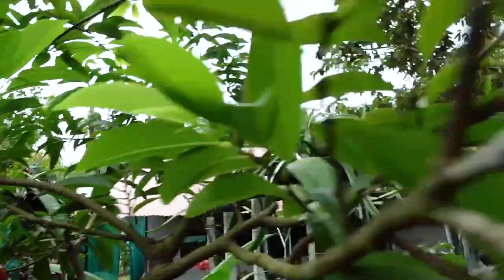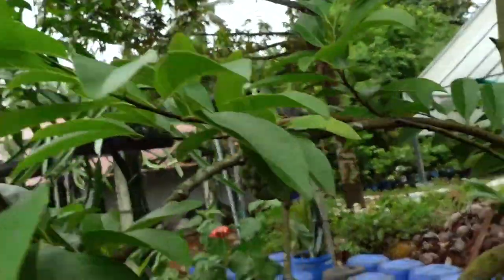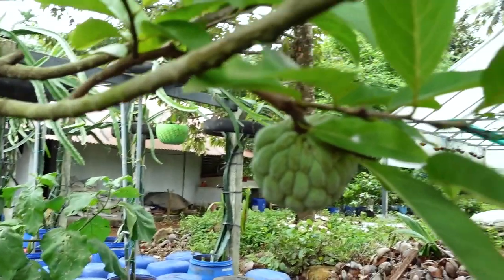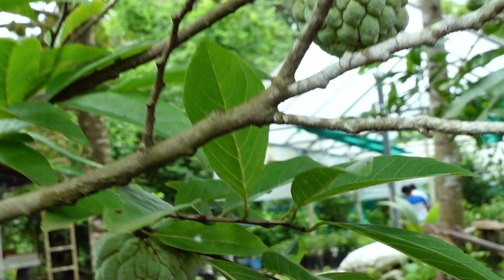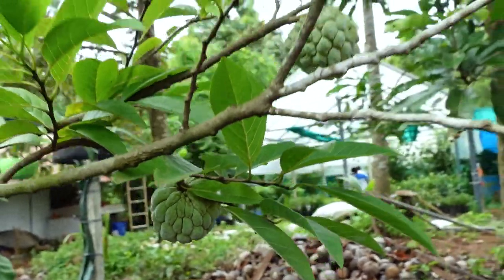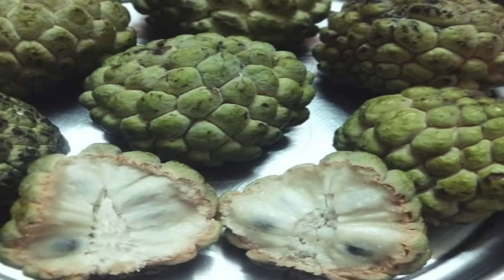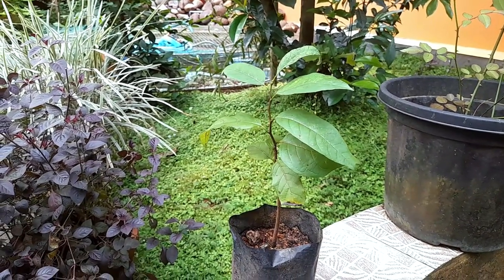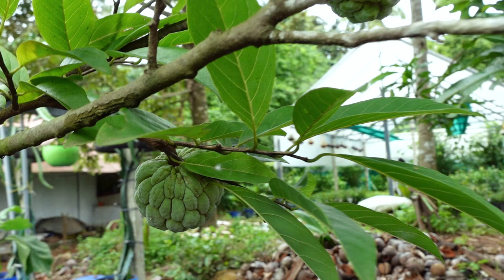സീതപ്പഴം കറുത്ത് കൊഴിഞ്ഞു പോകുന്നത് എങ്ങനെ തടയാം Custard apple Seethappazham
നിങ്ങളുടെ Nursery, Farm, Shop Video ചെയ്യാൻ ഞങ്ങളെ Whatsapp ചെയ്യാം
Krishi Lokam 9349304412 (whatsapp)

💚 Stephan & Annie Yujin